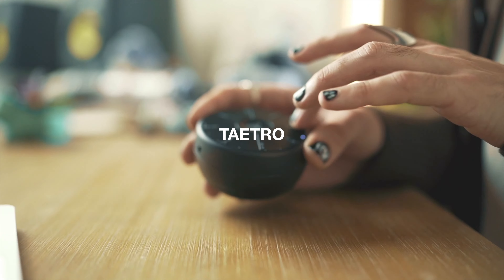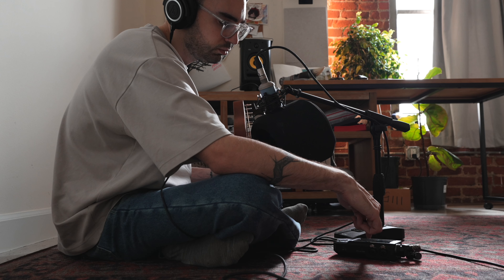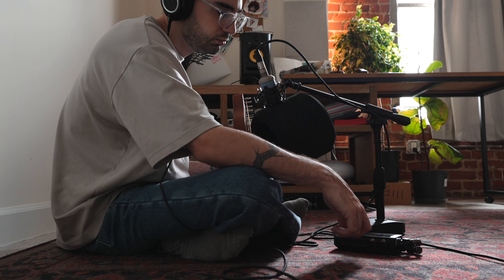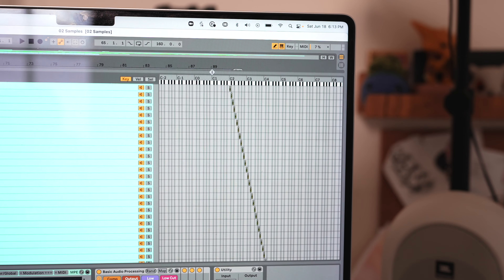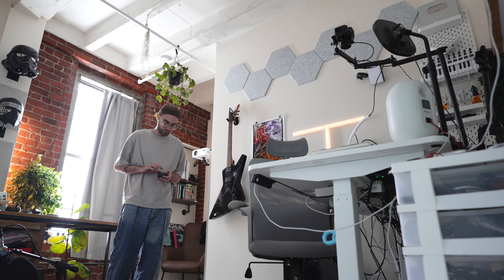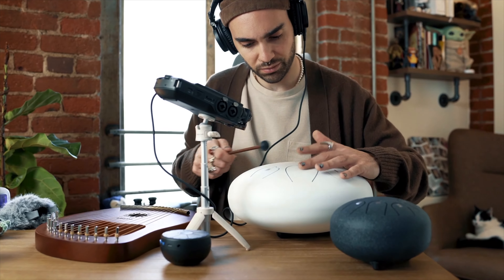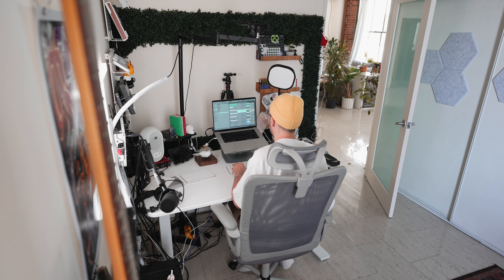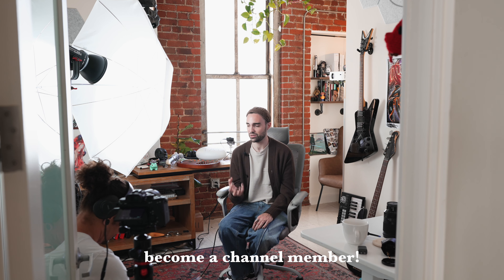desiging sounds for the artiphon orba 2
artiphon has commissioned me to create 4 presets for their new sample based ORBA 2! no longer just a midi controller...

Thank you to Artiphon and especially CHRIS from Artiphon who shot some of the cooler footage you see used in this video.

►🎥 Video Gear:
my camera
camera lens
streaming mixer
audio interface